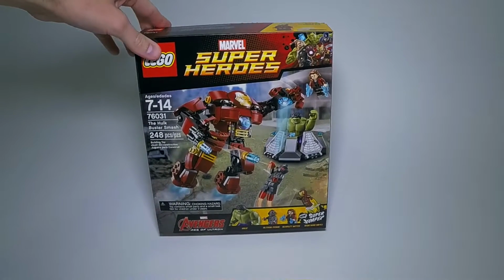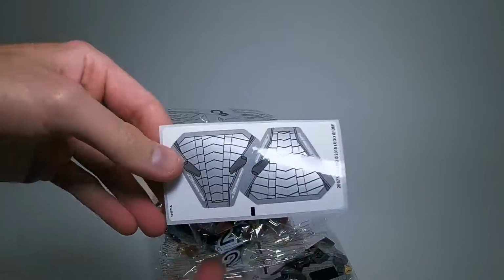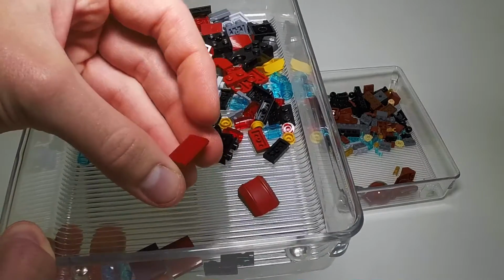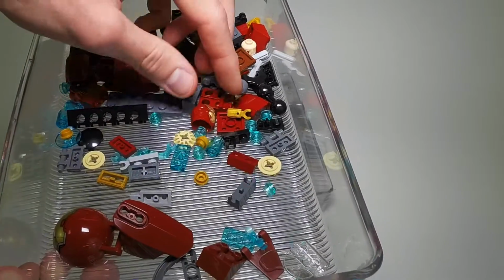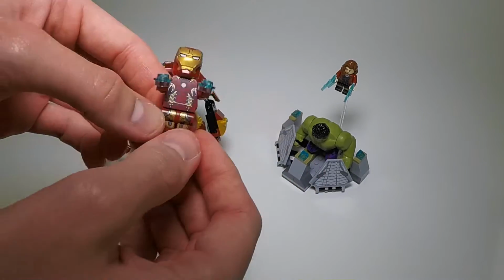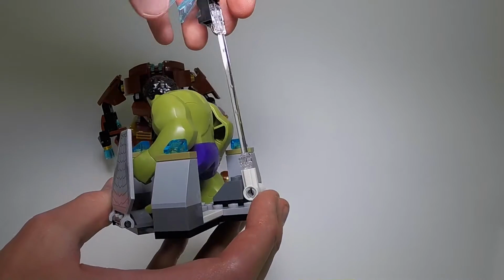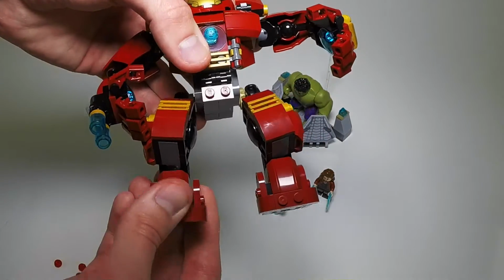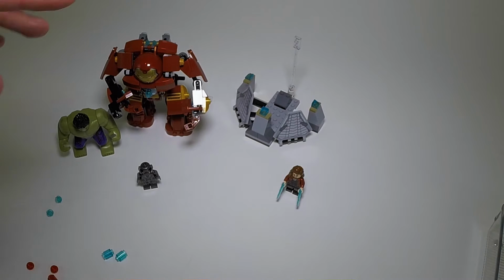Set Review: 76031 The Hulk Buster Smash (Marvel Superheroes)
Review of LEGO set 76031 The Hulk Buster Smash by BZPower Administrator Black Six.

I'm pretty sure I've never owned a LEGO superhero set before this one, and it's definitely a great one to buy if you're a fan of Marvel or just like cool LEGO sets. $30 for 248 pieces might seem high, but the sum of the parts is absolutely worth it. I'm glad I pick this up and if there's only one LEGO superheroes set you buy this year, you should make it this one!